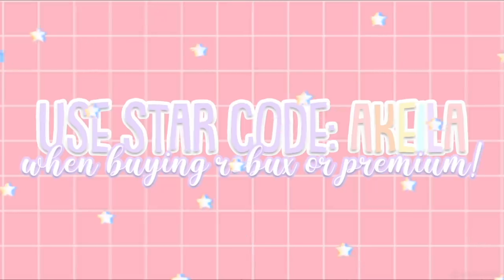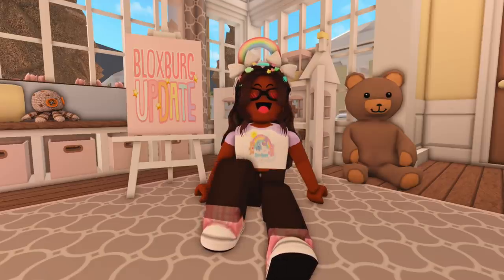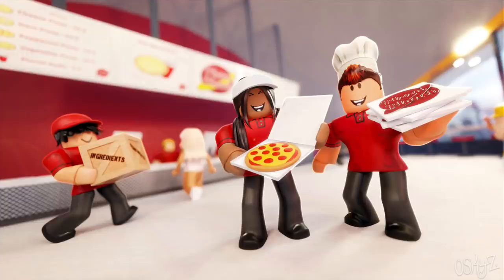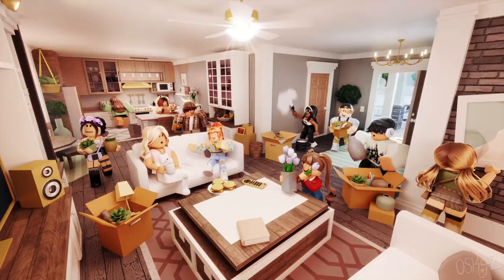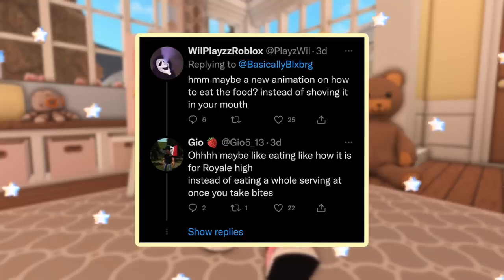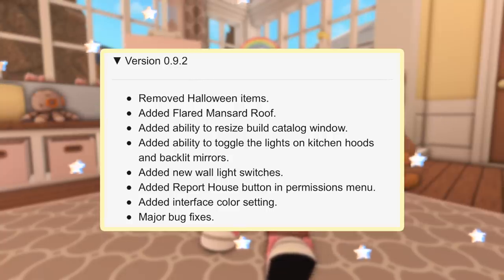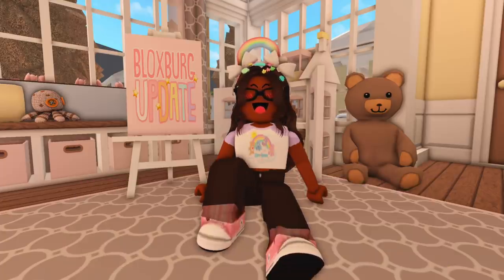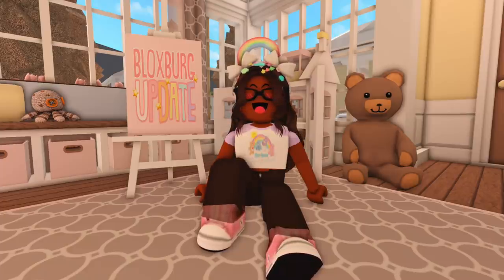Bloxburg Update 0.10.1 LEAKS! *EATING Animation, Thumbnails & MORE* Roblox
hello loveliesss!
🌈💖⭐️looks like we might be approaching bloxburg update 0.10.1!
we have a few leaks on social media so i thought i would share
them with you

⭐️instagrams
 itsakeila.yt

akeila.collins